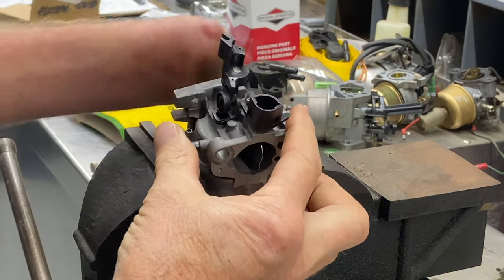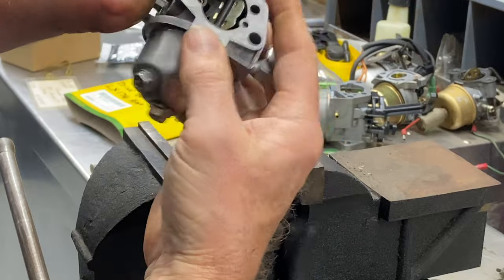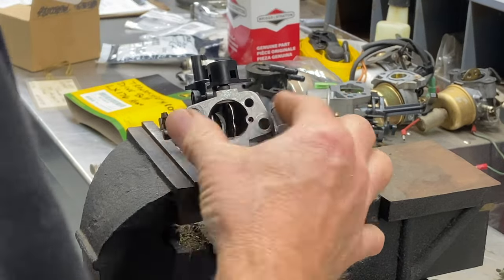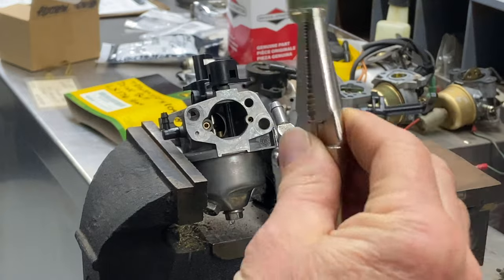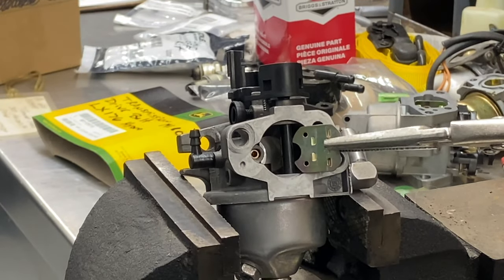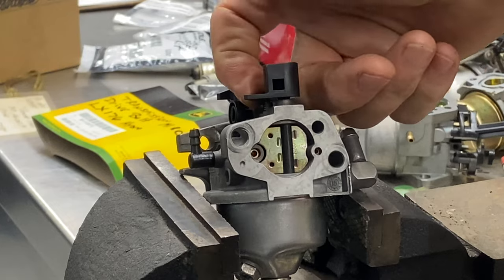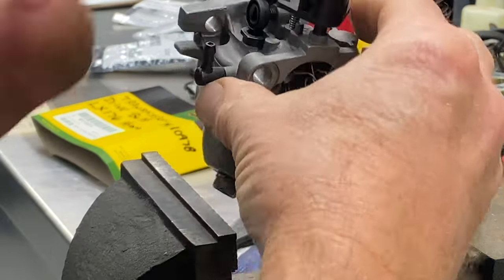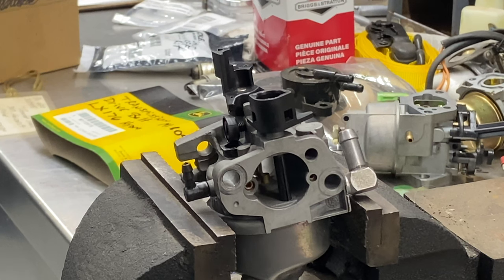How to Remove Choke Shaft on Snow Blower Carburetor.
How to Remove Choke Shaft on a Snow Thrower Carburetor.
How to Remove carburetor on a Craftsman Snow Thrower 28" Model 31AM6CSG793 with a 675WUB Engine. to clean and rebuild the carburetor. This video is very close to the carburetor I just pulled off and it will help get you back up and running.
Fastener Clip Removal Tool.
How to remove the carburetor on a MTD Snow Blower Model 31AM6CSG793.